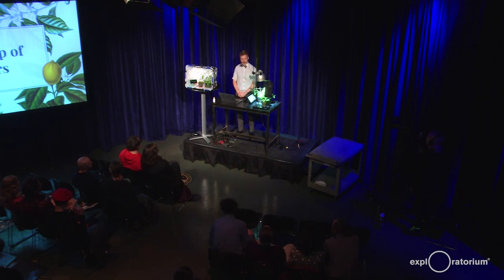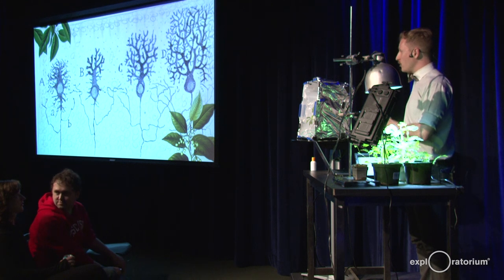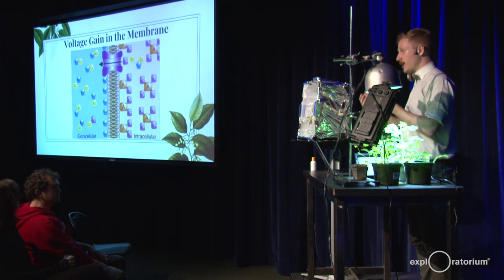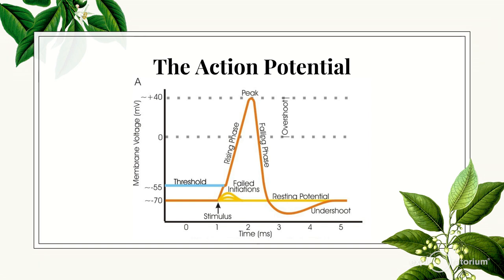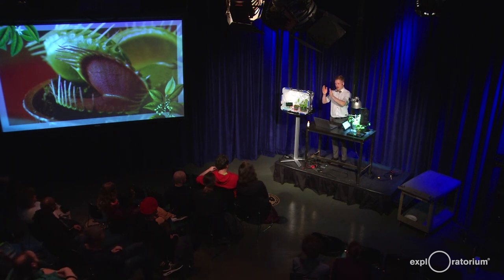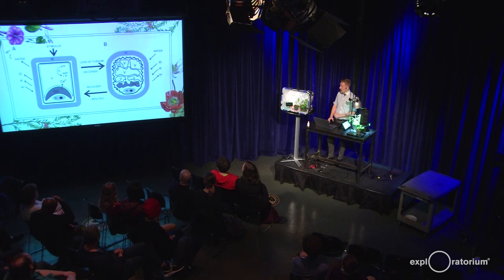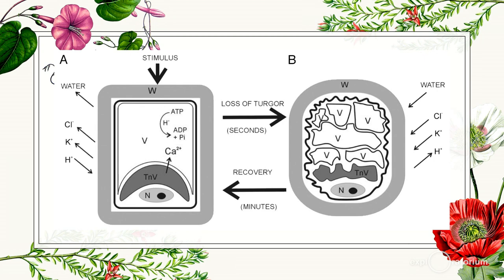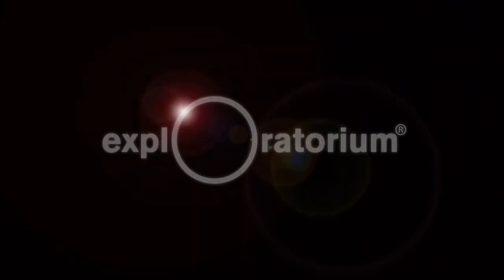Electrified Plants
Inspired by the discovery that muscles respond to electrical current, Mary Shelley had her Dr. Frankenstein create life with electricity. What monstrosities could she have imagined had she only known about electrically motivated plants? Join Exploratorium biologist Alex Pinigis to learn about the similar electrical systems in our brains and fast-moving plans. This demonstration of electrified plants would make Victor Frankenstein proud.